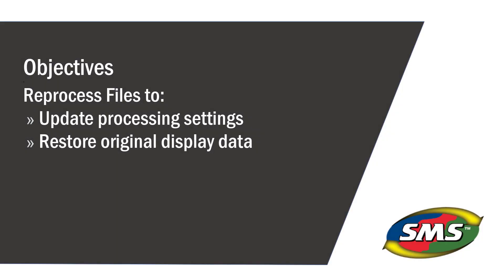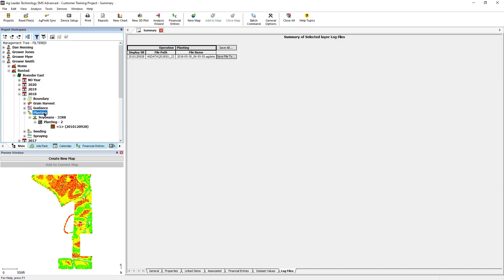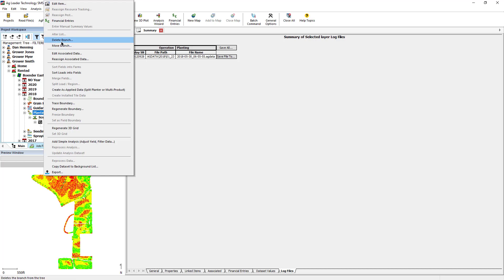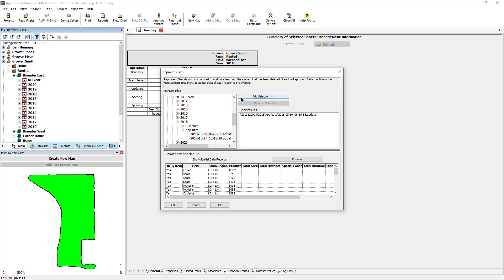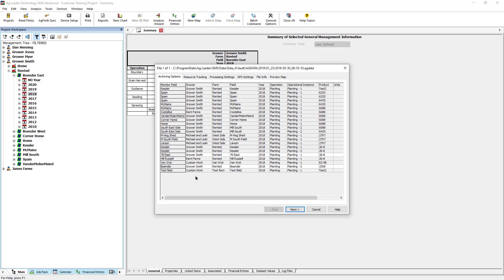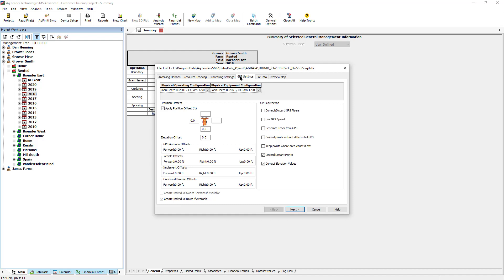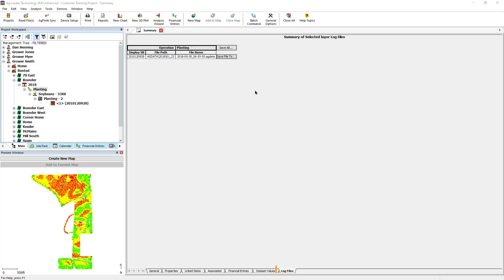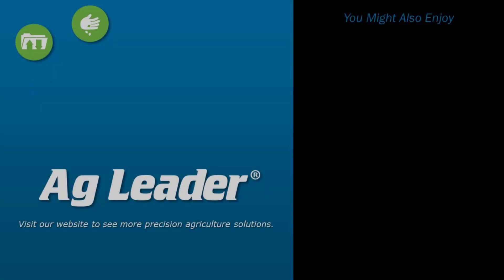Reprocessing Files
This tutorial will walk through the steps to reprocess files in the event you need to recover deleted data, or update file processing settings.